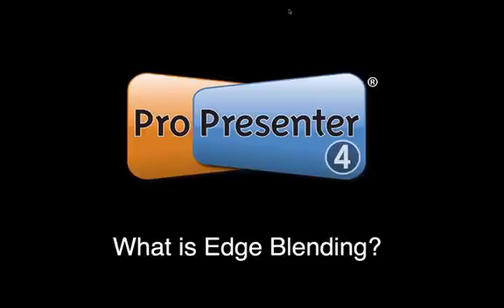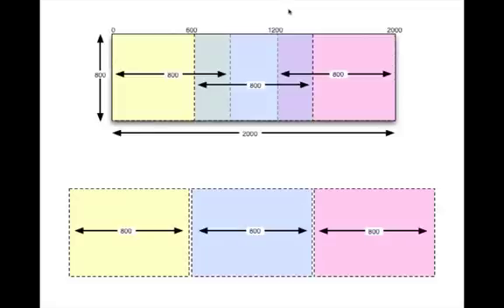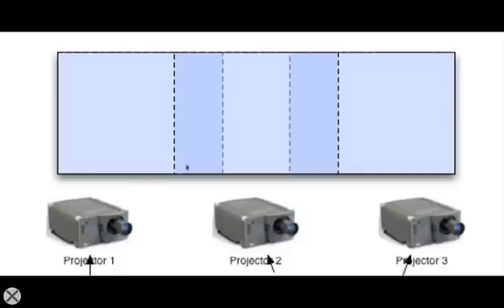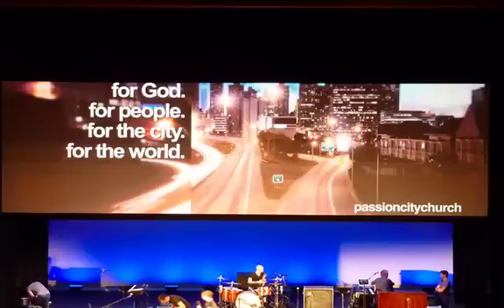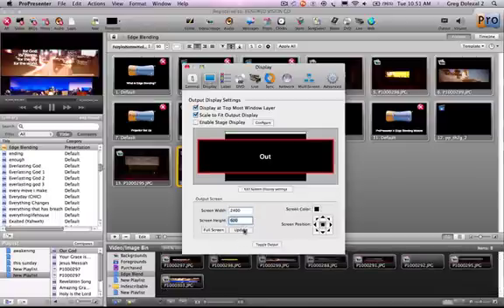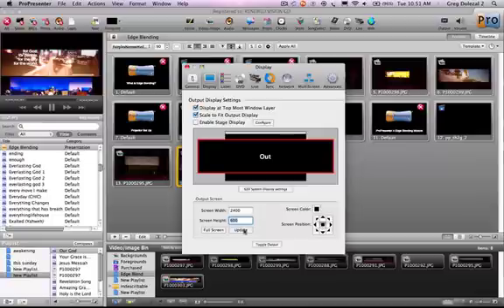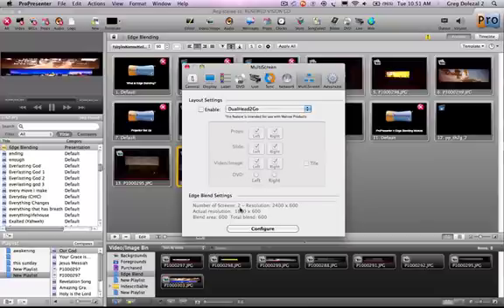ProPresenter 4 Edge Blending Module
Edge blending is the process of overlapping projectors to make an extra wide display not possible with a single projector.  ProPresenter offers one of the most affordable Edge Blending solutions on the market.  This video shows you how to set up projectors for edge blending and how to obtain a smooth blend using ProPresenter Presentation software.